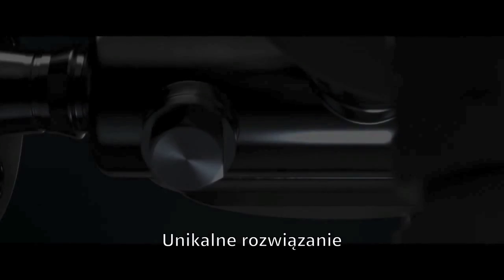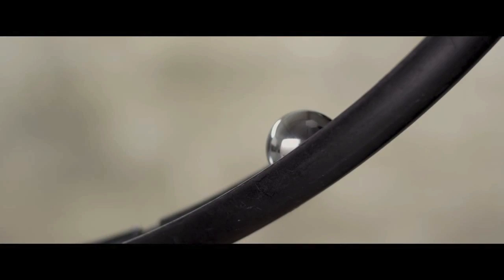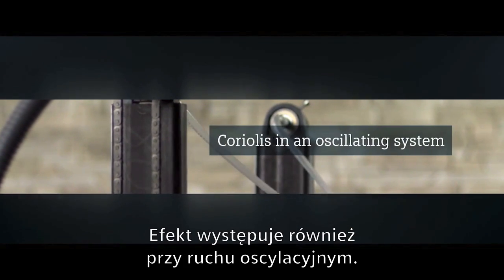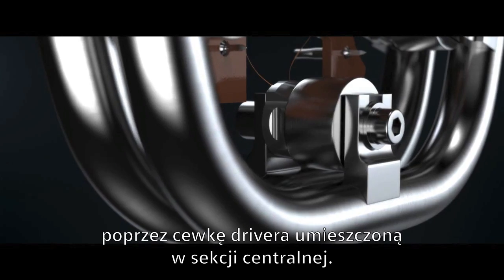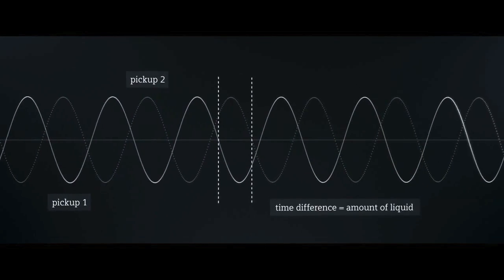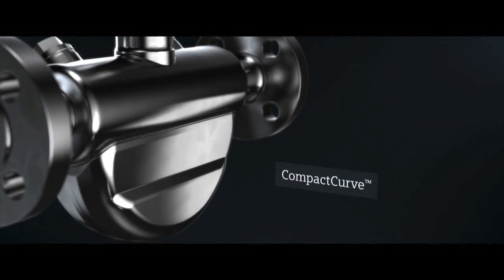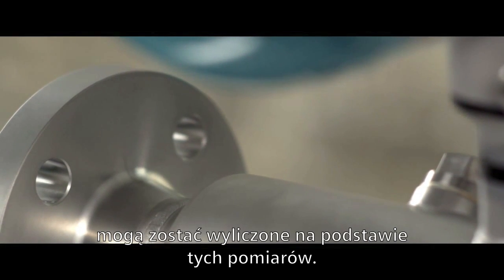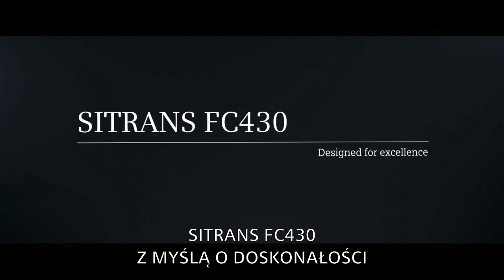Nowy przepływomierz masowy Coriolisa FC430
Budowa i zasada działania nowego przepływomierza Siemens Sitrans FC430 o konstrukcji dwururowej. Kompaktowa konstrukcja czujnika zapewnia najmniejszą na rynku długość zabudowy przy zapewnieniu dokładności pomiaru 0,1%